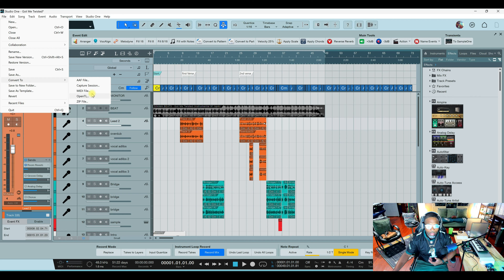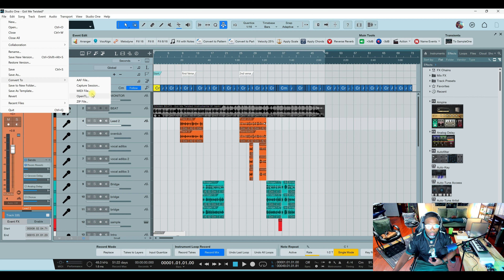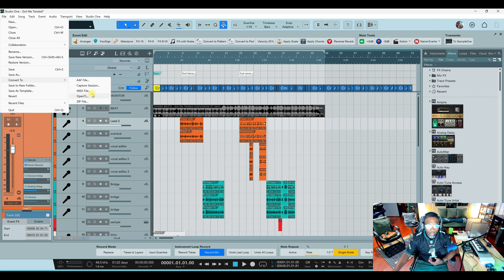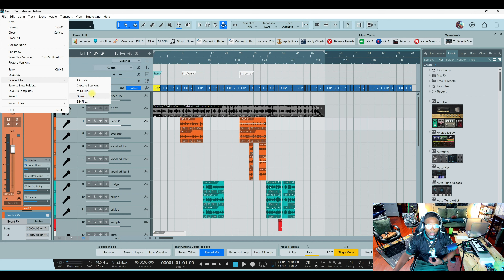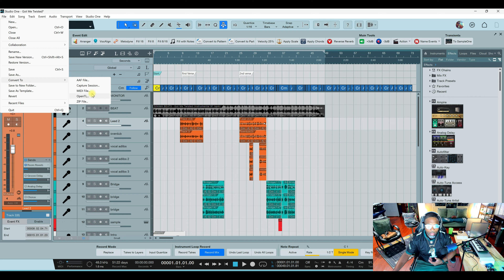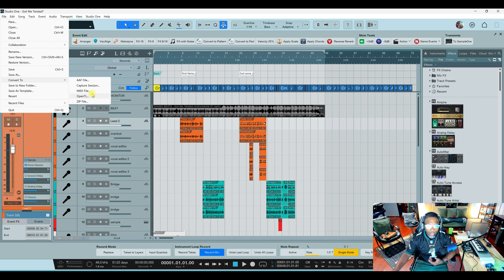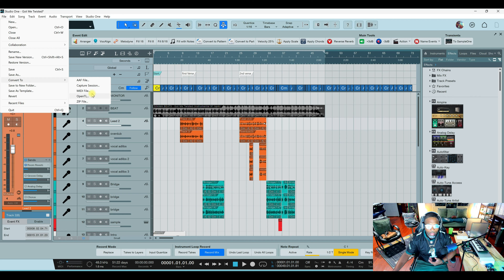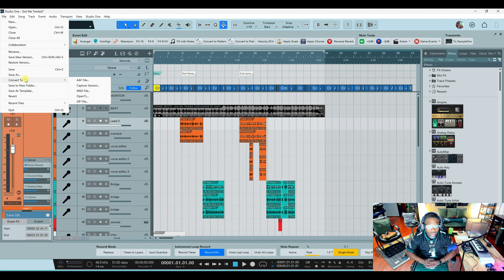YYBY Studio One 6 Export Convert To...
Do you need this?